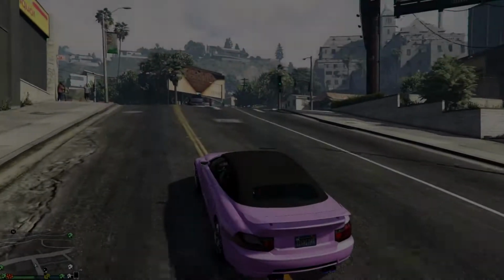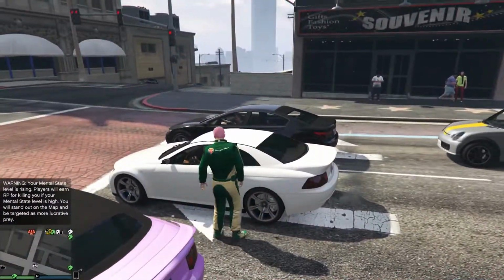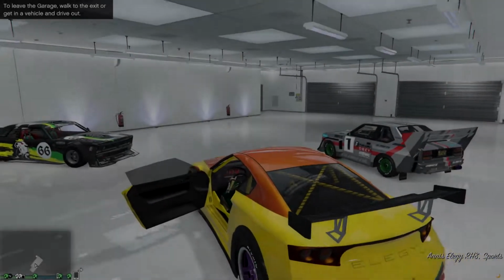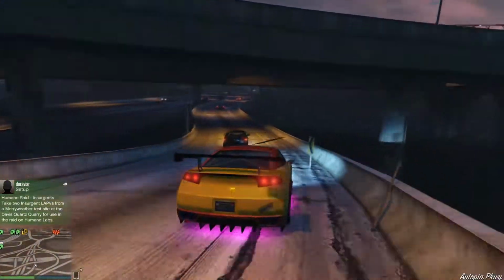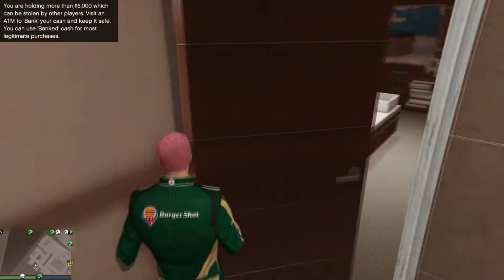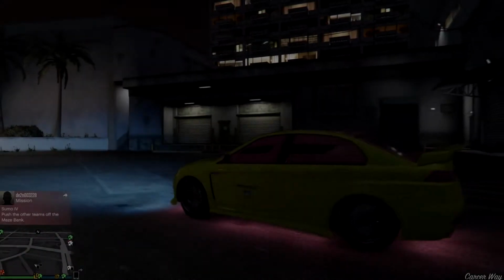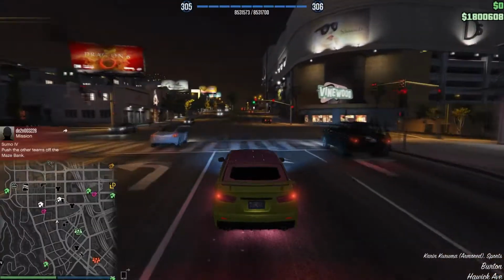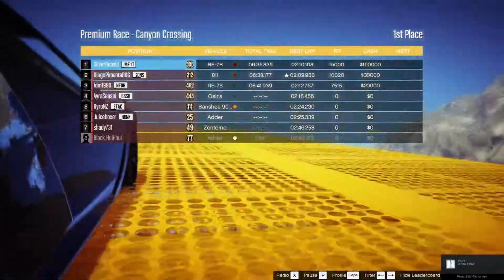GTA Online - 3 GOOD CARS FOR BEGINNERS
► PC Specs -

• Cooler Master Hyper 212 X CPU Cooler
• nVidia Gigabyte G1 Gaming GTX 960 4GB
• 16GB DDR3 RAM
• Asus Maximus VI Gene Motherboard
• 1TB 7200RPM HDD
• Corsair VS 650 PSU
• Cooler Master Enforcer Casing

► Peripherals -

• Monitor: Samsung S24C350L
• Microphone: Blue Yeti
• Mouse: Razer Naga Epic
• Headphones: Razer Kraken 7.1 Chroma
• Keyboard: Razer Blackwidow Chroma